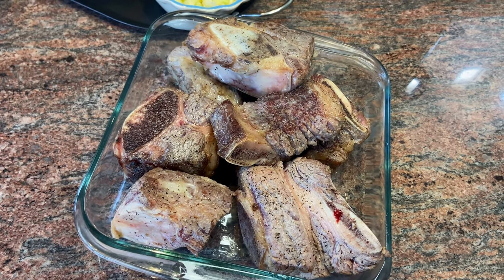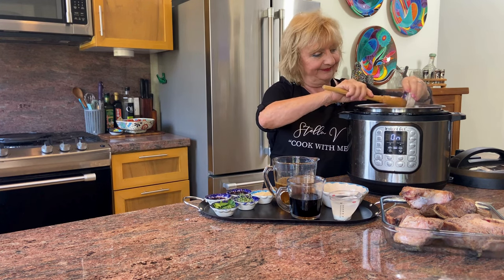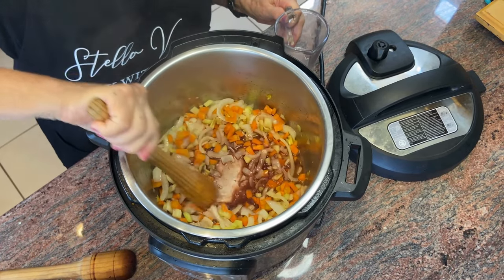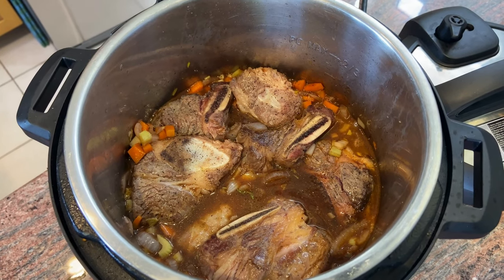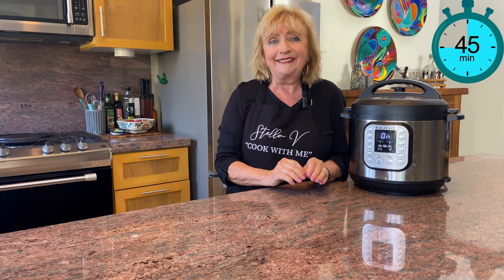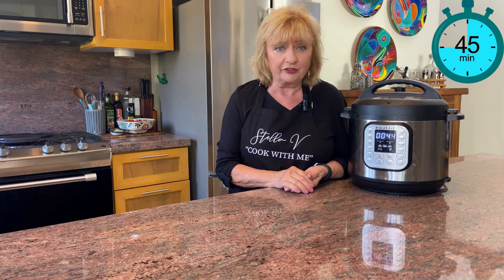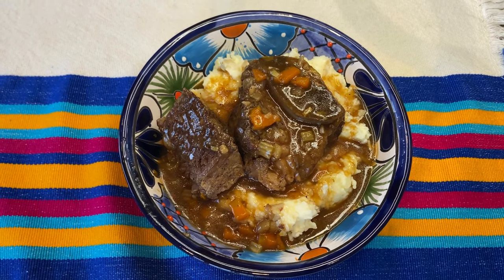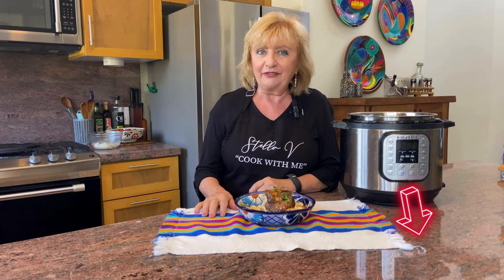Mouth-watering Beef Short Ribs That Fall Off The Bone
A delicious Instant Pot Beef Short Ribs dinner in 90 minutes !

Plus if you like my videos I ask that you click "like" to help me grow my channel viewers for the future of producing videos for you.

Check out some of the tools that I use:
USA Click To See Instant Pots On Amazon
Canada Click To See Instant Pots

I use Microplane tools to prepare ALL my vegetables, and cheeses etc.
USA Amazon
Canada Amazon

⏱️TIMESTAMPS⏱️
00:00 Introduction
00:37 Stella V Starts The Lesson
01:22 The Beef Short Ribs
01:42 The Aromatic Trio
01:54 The Recipe Card
02:05 The Ingredient's
02:39 Sauté And Brown The Meat
04:16 Add Aromatics To Build Flavours
04:52 The View From The Top
05:31 Deglaze The Pot
06:03 Add Brown Sugar, Balsamic Vinegar, Soya Sauce, Fresh Thyme
06:28 Last Ingredients: 2 TBLS Tomato Paste
06:46 Add 1 Cup Beef Broth
07:01 Add Beef Into Pot Again
07:32 Lock Lid For Pressure Cooking
08:52 Quick Release Wait For The Button To Drop
09:18 Remove Beef From The Pot
09:46 Thicken Gravy With Cornstarch Slurry
10:29 The Finished Short Ribs Over Mashed Potatoes